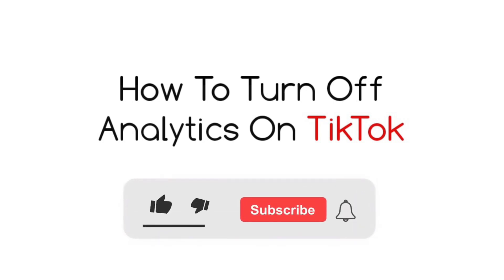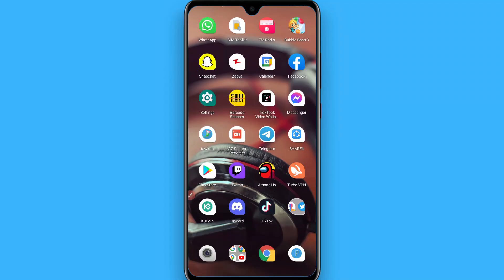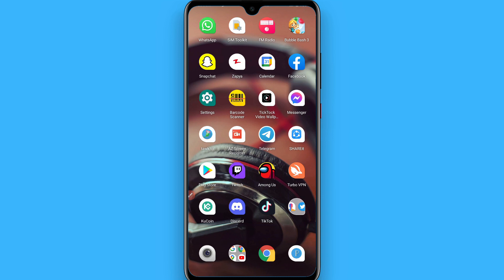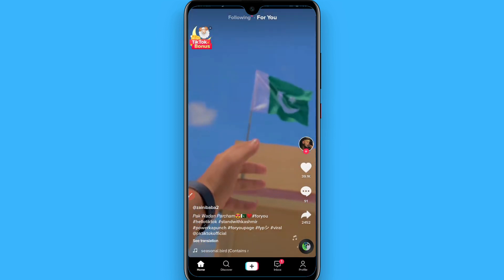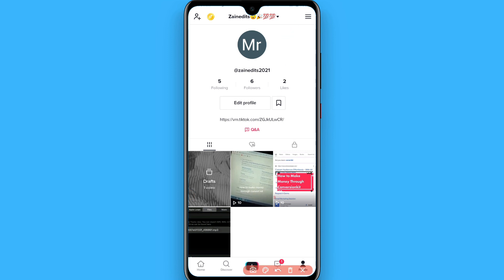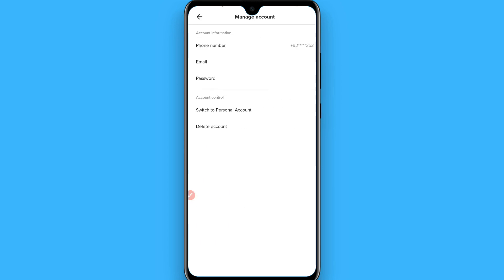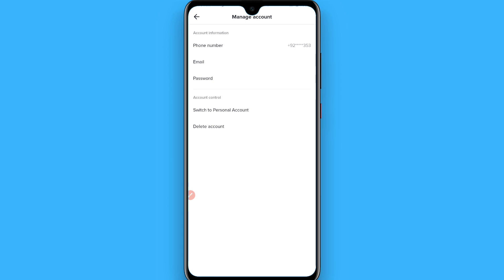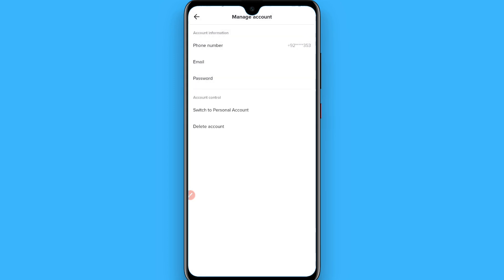How To Turn Off Analytics On TikTok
Learn How To Turn Off Analytics On TikTok

In this video I will show you how to disable analytics on TikTok. This will be a short guide that shows you exactly how to turn off TikTok analytics.